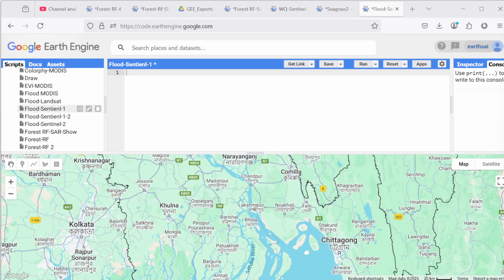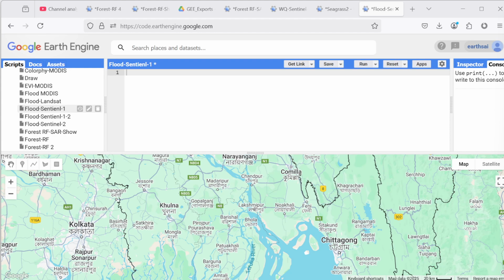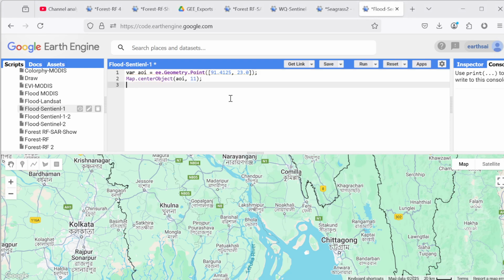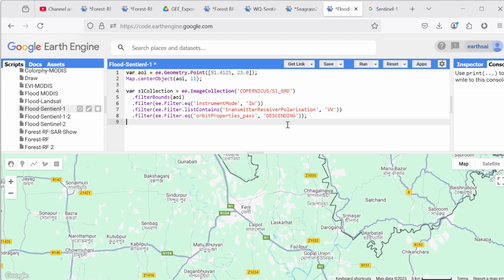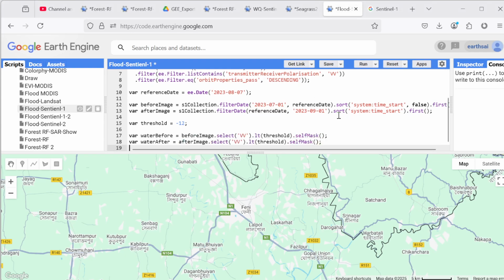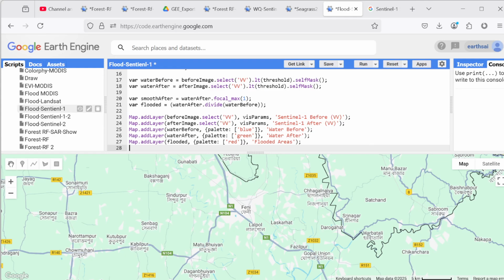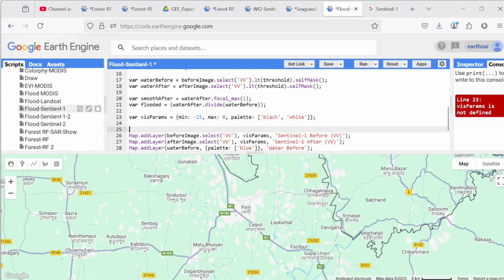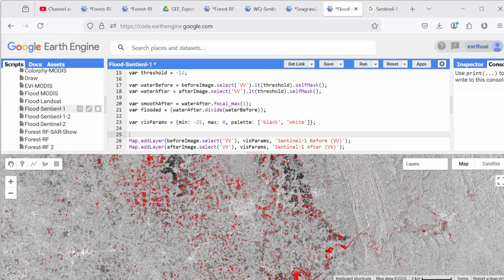Flood Mapping Sentinel 1 in Google Earth Engine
🌊 Flood Detection Using Sentinel-1 SAR Imagery in Google Earth Engine (GEE)
In this video, we demonstrate how to detect flooded areas using Sentinel-1 Synthetic Aperture Radar (SAR) data in Google Earth Engine. Radar imagery is ideal for flood mapping because it can penetrate cloud cover and capture ground conditions even during storms and monsoon seasons.

🚀 We cover:

-Selecting a specific area in Bangladesh

-Filtering Sentinel-1 images before and after a known flood date

-Applying a backscatter threshold to detect water

-Identifying new water-covered areas (flooded zones)

-Visualizing results using GEE’s map viewer

🛰️ Why Sentinel-1?
Unlike optical satellites, Sentinel-1 uses radar waves (C-band SAR) that can see through clouds and at night, making it perfect for flood monitoring. Water surfaces reflect very little radar energy, resulting in dark pixels (low dB values), which we use to detect flooded areas.

🛠️ Tools Used:
Google Earth Engine, Sentinel-1 GRD (VV polarization), JavaScript API.